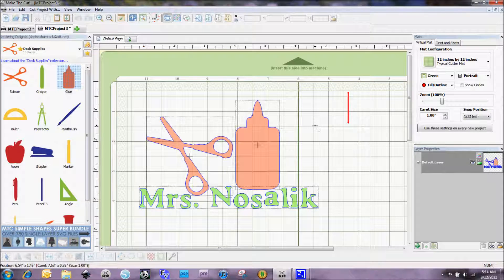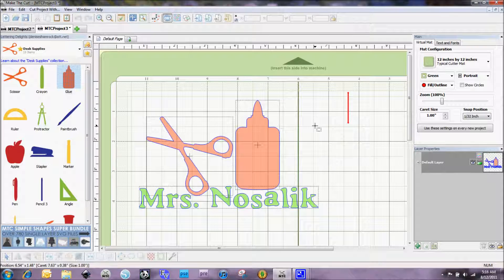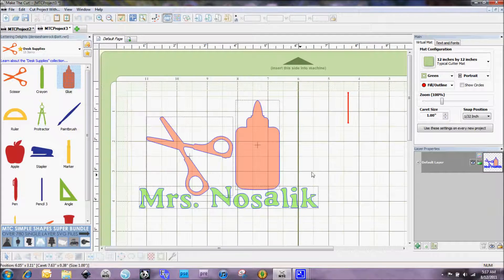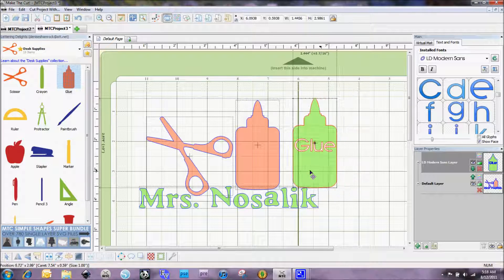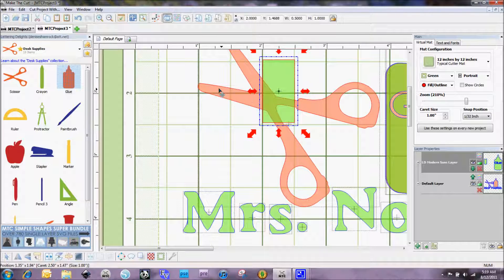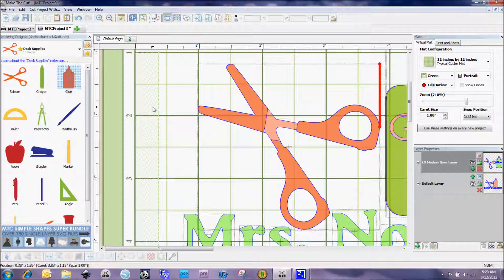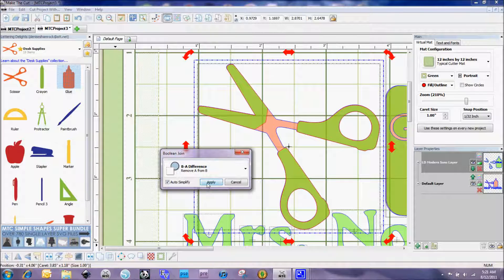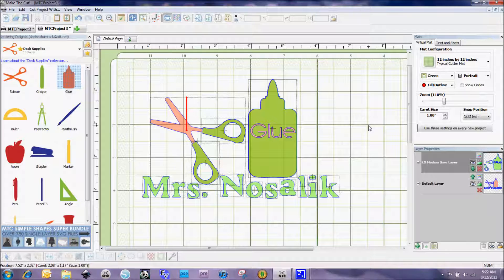Making Multi Layer Files out of Single Layer Images in Make the Cut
Taking some single layer images and using various features in Make the Cut to make multiple layer files for the 2011 Back to School eCraft Blog Hop